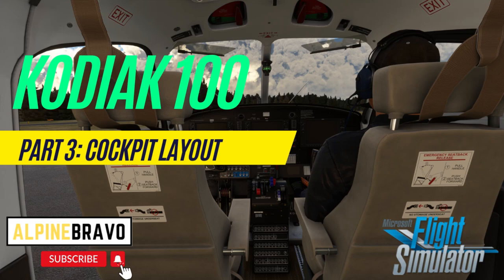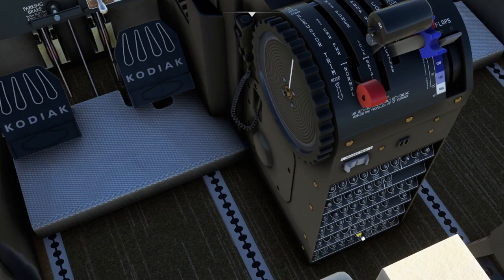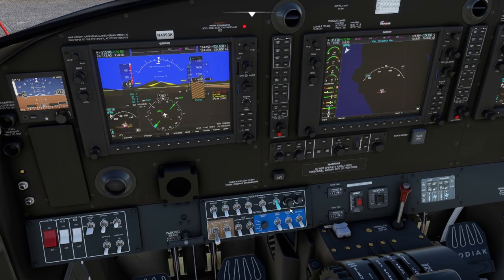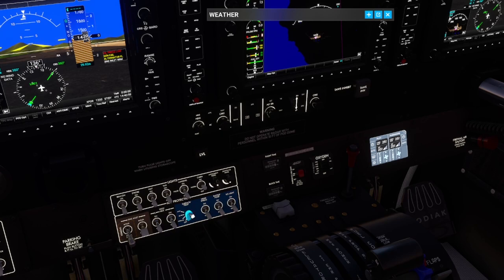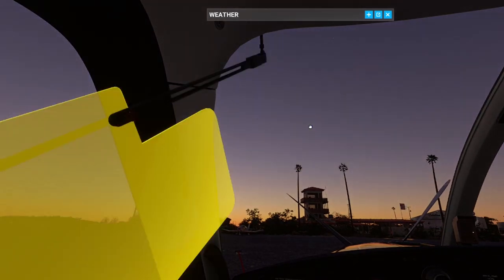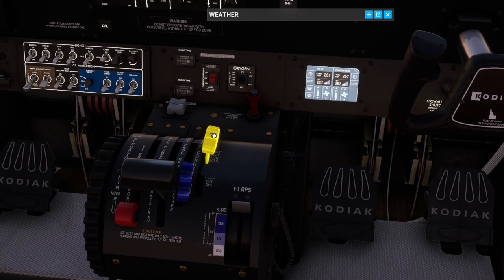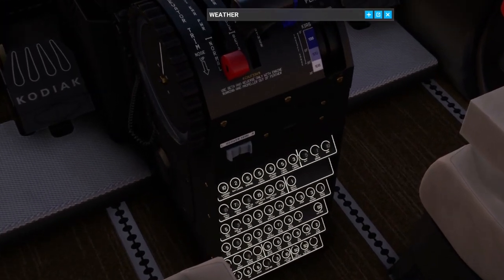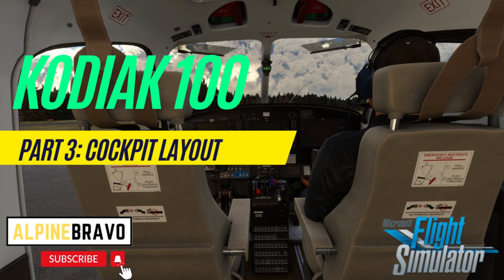How to Fly the Kodiak 100 | Part 3: Cockpit layout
A run through the main features of the Kodiak cockpit layout with hints and tips on some of the hidden click spots!

I didn't mention the parking brake, but its highlighted at 5:00  and located under the pilot's yoke.

Also, I didn't mention the angle-of-attack indicator on top of the glareshield - it will get a mention in a future tutorial.

If you want to see a real Kodiak pilot at work and general all-round awesome pilot make sure to check out @MissionaryBushPilot

You can add the Max Take-off torque and Vr/Vref cockpit placards used by Ethanos360 Aviation in their cockpits with this great free mod

For lots of great content on MSFS essentials and more check out @SimHangerFS​